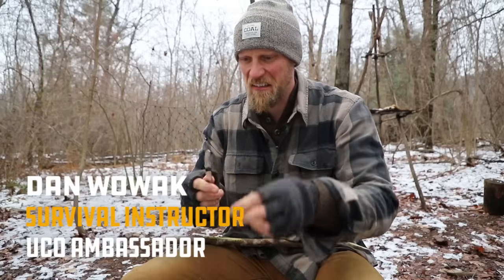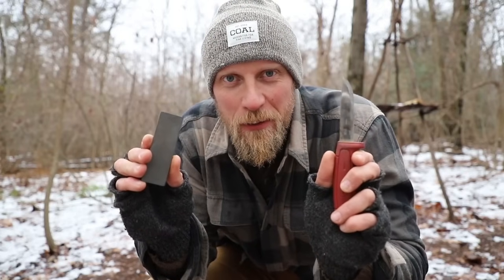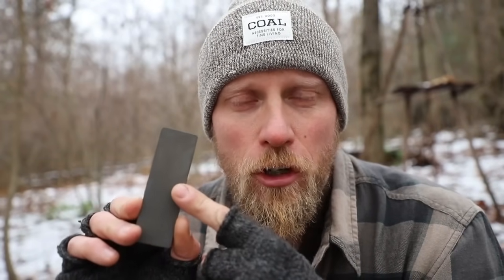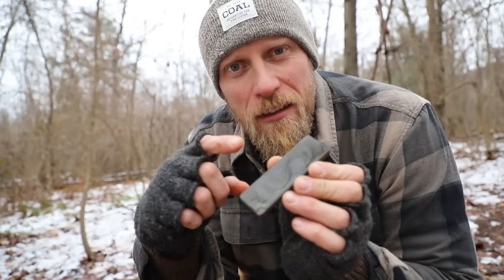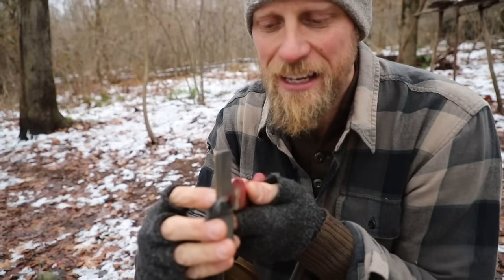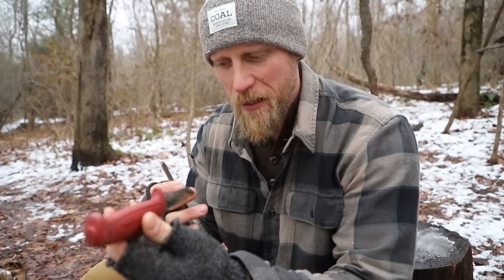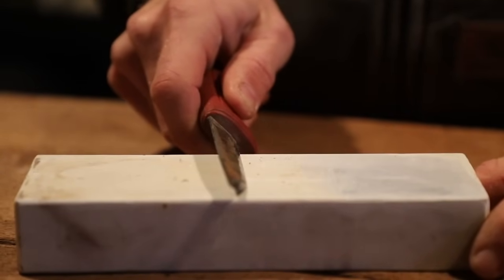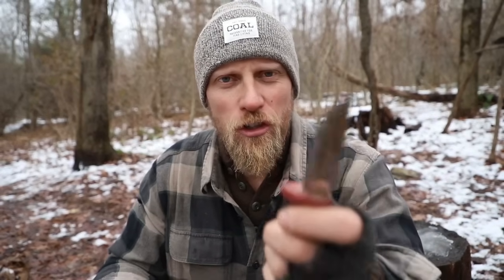The Easiest Way To Sharpen Knives with Dan Wowak. Yes you can do it.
The Easiest Way To Sharpen Knives. Keeping your knife sharp may seem like a daunting task. There are dozens of different techniques and tools to get the job done. Simplicity though, proves to be one of the best practices! The goal when sharpening a knife is to simply make the knife sharp. This is done by removing metal from the edge of the dull blade. Blades become dull due to, on a micro level, the metal rolling over.  As we sharpen the blade we remove that rolled metal leaving behind a nice clean crisp edge.